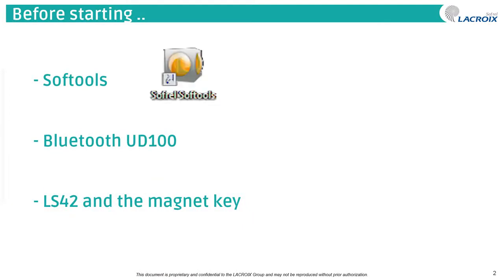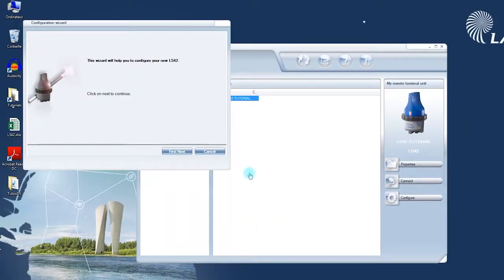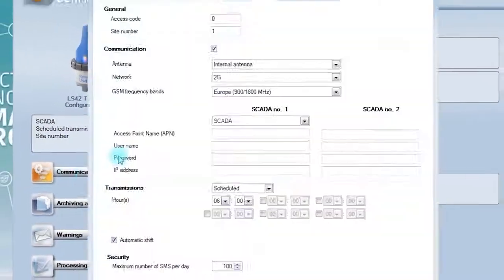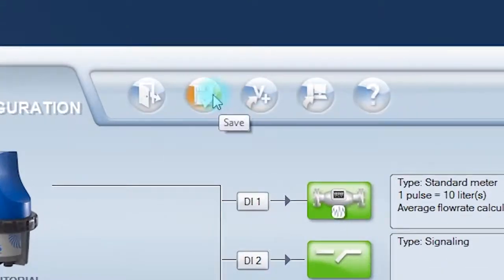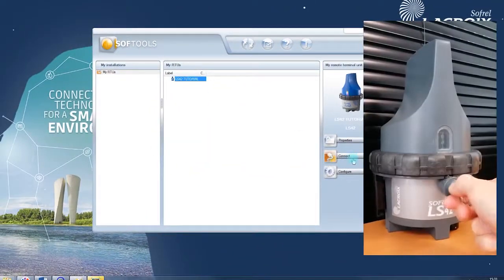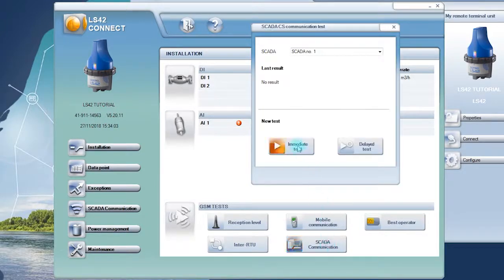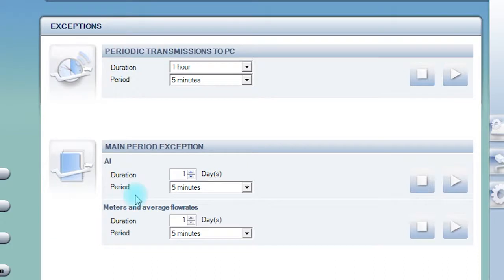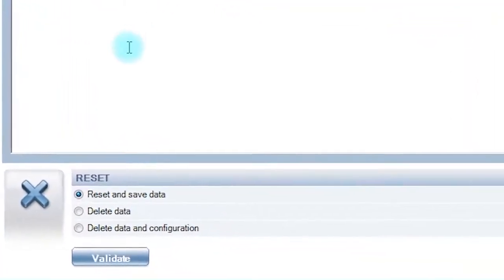DATA LOGGER LS42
agua potable,  marfel, registrador de datos, data logger